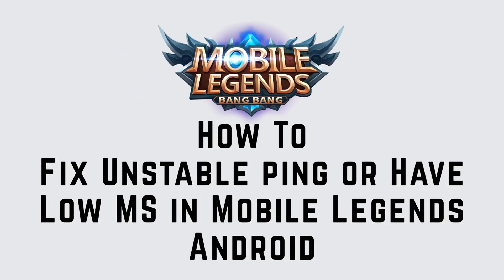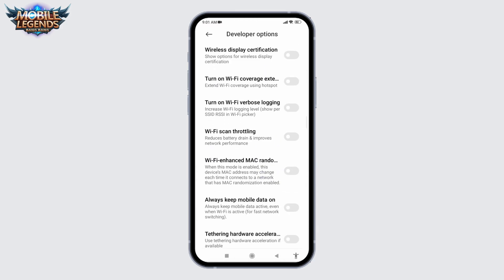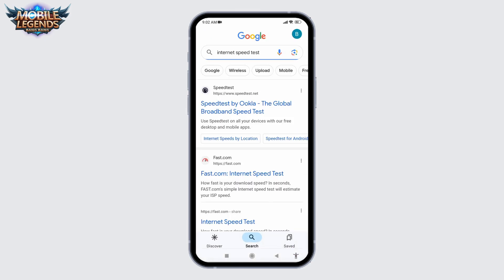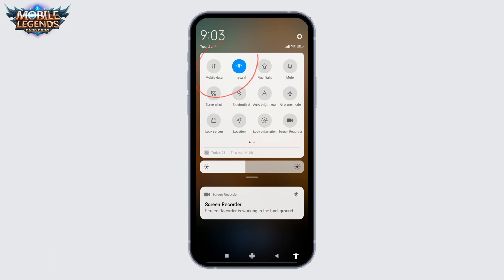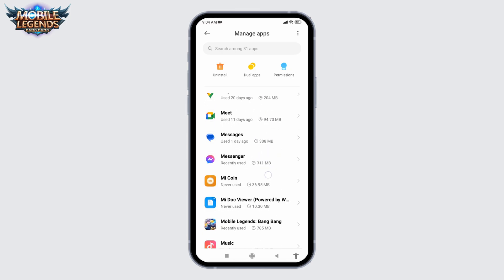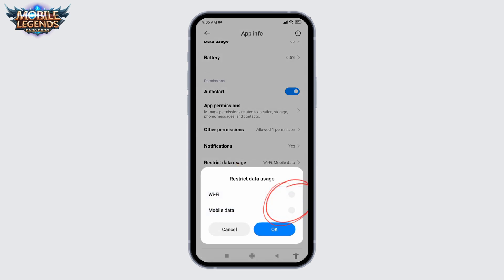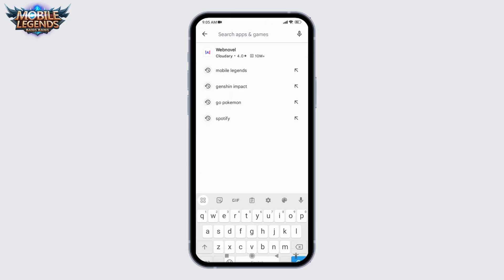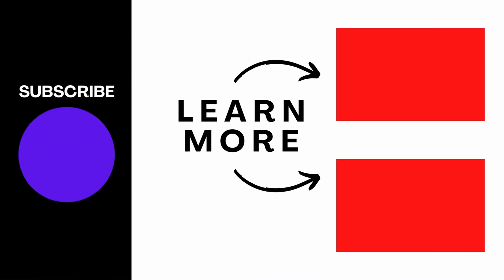How To Fix Unstable ping or Have Low MS in Mobile Legends Android (2023)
In this video tutorial, we will show you how to fix unstable ping or low MS (milliseconds) in Mobile Legends on Android devices. If you're an avid Mobile Legends player and you're experiencing lag, high ping, or poor network performance, this guide is perfect for you to improve your gaming experience.

Throughout this step-by-step tutorial, we will cover various troubleshooting methods to help you stabilize your ping and reduce MS in Mobile Legends on Android.

Tips for fixing unstable ping or low MS in Mobile Legends on Android:
🔗 If you have any questions or need further assistance with improving your ping and network performance in Mobile Legends, feel free to leave a comment below, and we'll be happy to help.

📱 Timestamps:

0:00 - Introduction
0:05 - How to Fix Unstable Ping or Low MS in Mobile Legends (Android)
0:10 - Steps to Fix Unstable Ping or Low MS in Mobile Legends